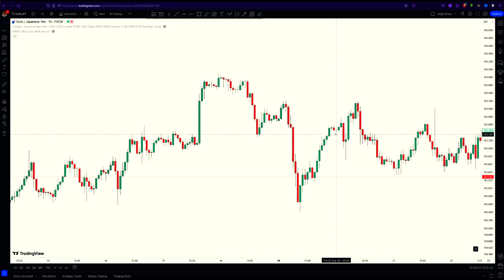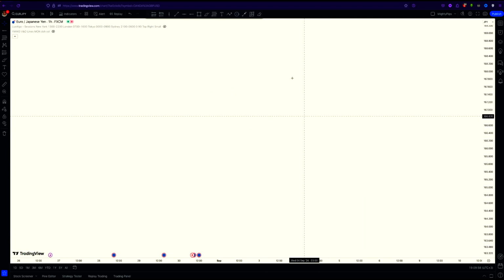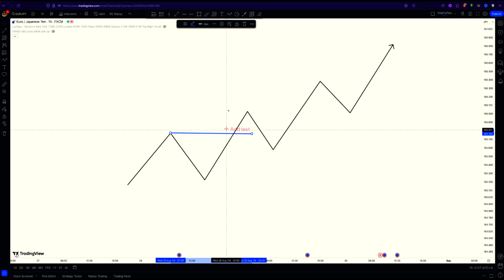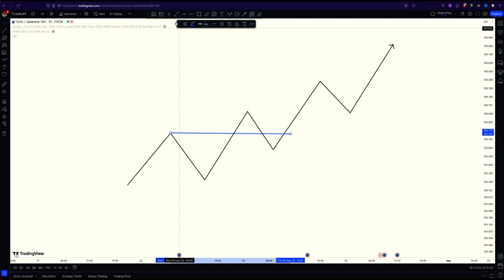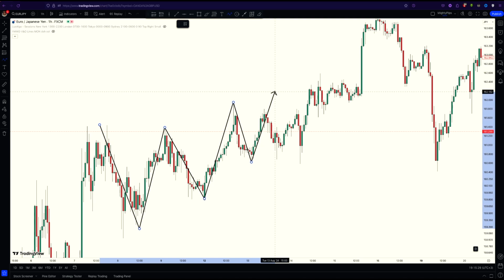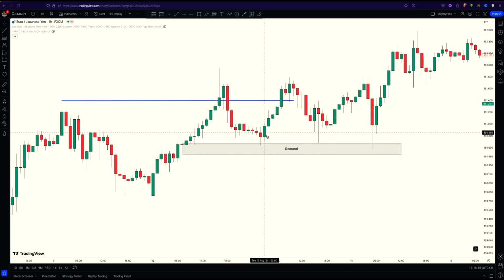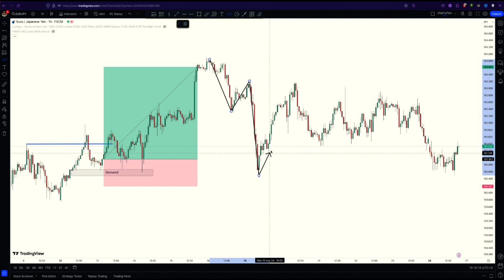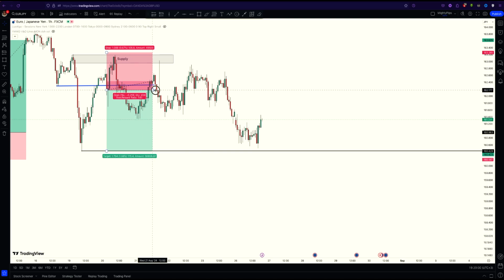Simple Forex Trading Strategy Profitable Blue Print